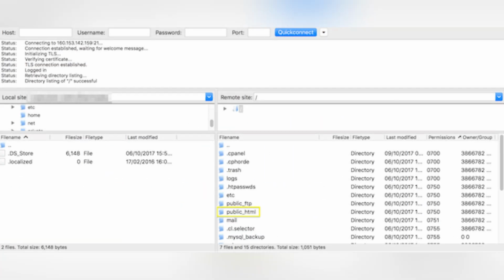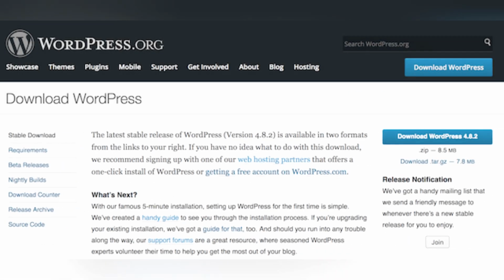How to Install WordPress in GoDaddy 2026 🚀 Step-by-Step Tutorial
Want to install WordPress on GoDaddy hosting in 2026? 🚀 In this beginner-friendly step-by-step tutorial, you’ll learn exactly how to set up WordPress on GoDaddy quickly and correctly. 🌐

This guide walks you through purchasing hosting, connecting your domain, accessing the GoDaddy dashboard, using the one-click WordPress installation feature, and configuring your website settings. 💻 You’ll also learn how to log in to your WordPress dashboard, select a theme, install essential plugins, and prepare your site for customization. ⚡

Whether you’re starting a blog, business website, portfolio, or eCommerce store, installing WordPress properly is the first step to creating a professional website. 🏆 By the end of this tutorial, your WordPress site will be fully installed and ready to design in 2026.